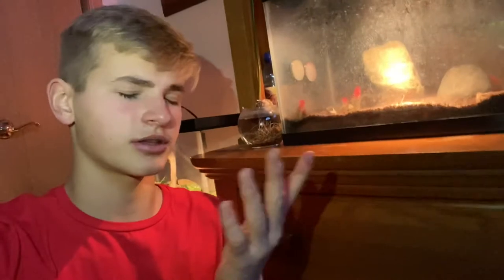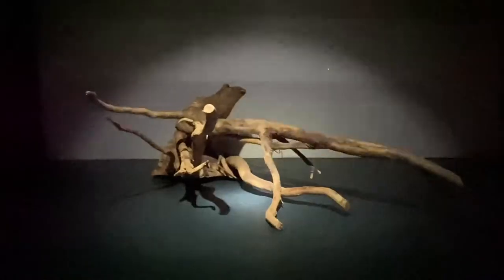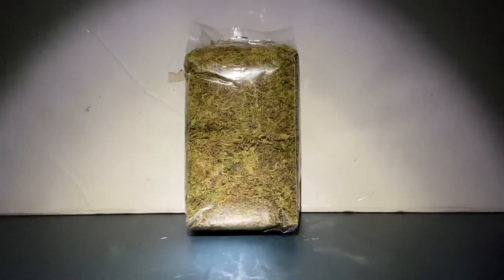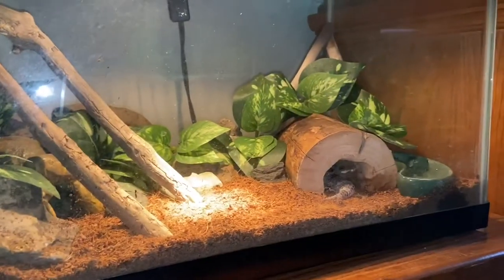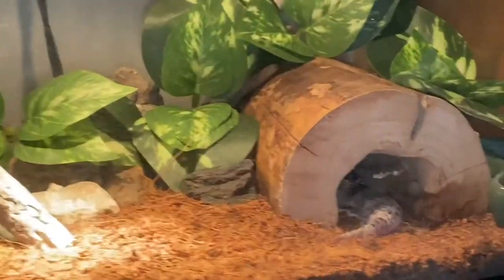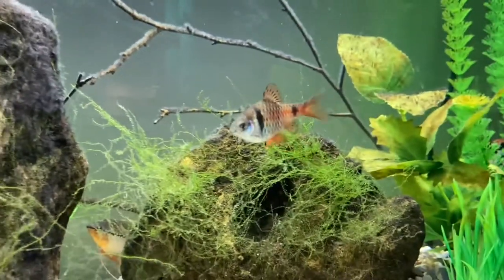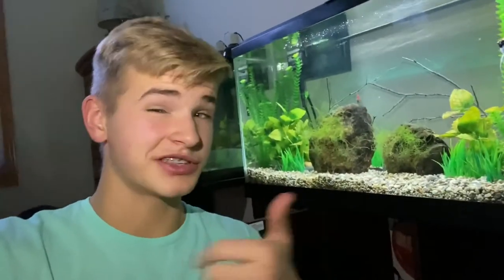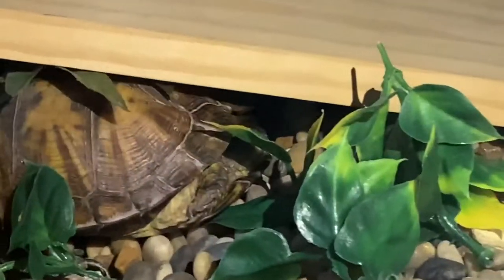TRANSFORMING My HERMIT CRAB AQUARIUM!!!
In today’s video the hermit crab aquarium gets completely remodeled... but that’s not all. Near the end of the video you will see an update on the animals!!